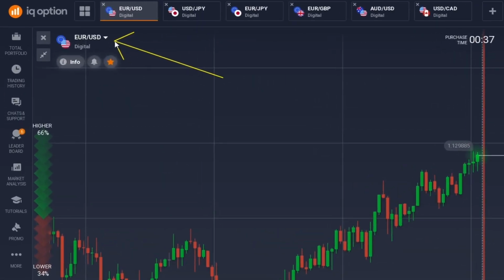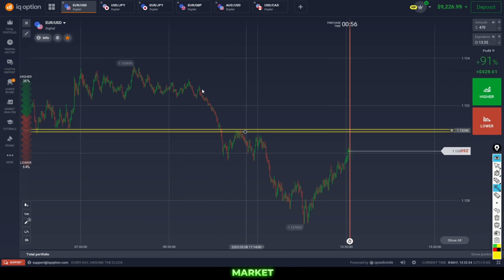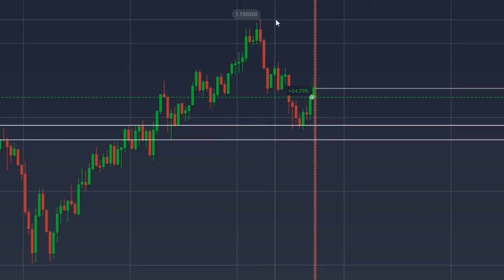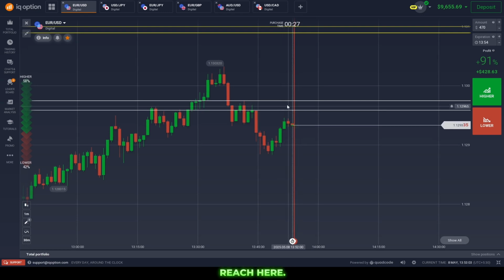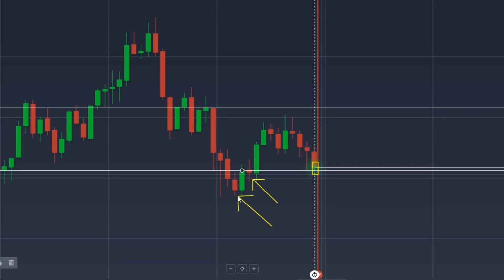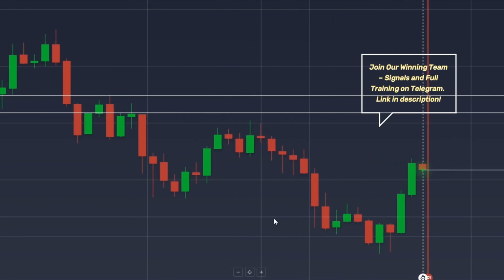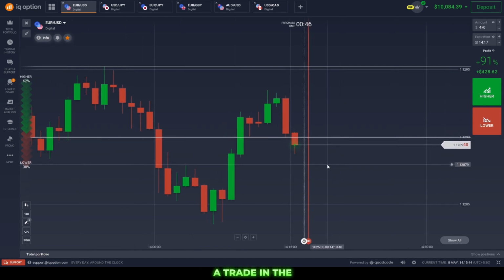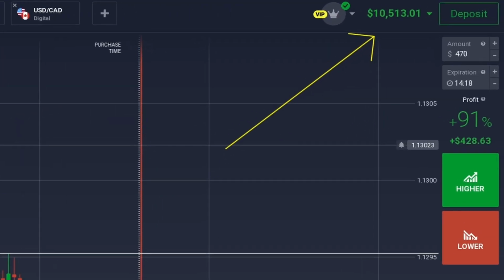1-Minute Binary Options Strategy | Day 38 of 75 ( $100,000 Trading Challenge )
⏩ "Join Our Winning Team on Telegram
💹 COPY SIGNAL + FULL TRAINING ( Course ).

💼 Broker Used in The Video.